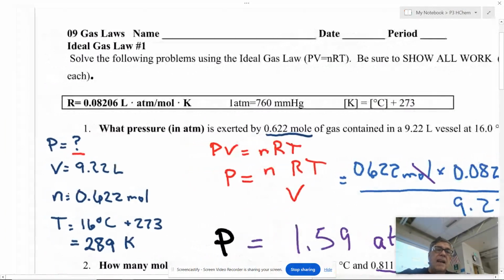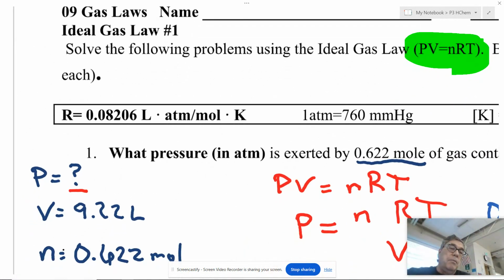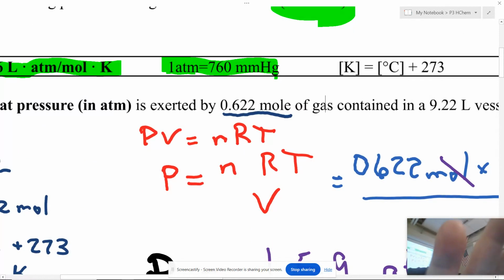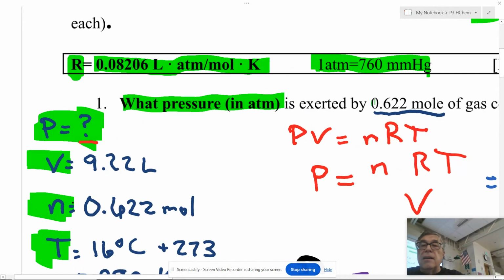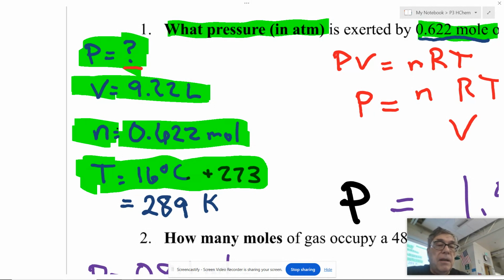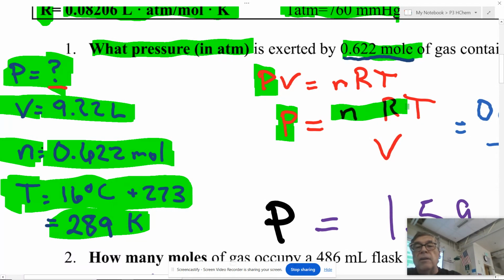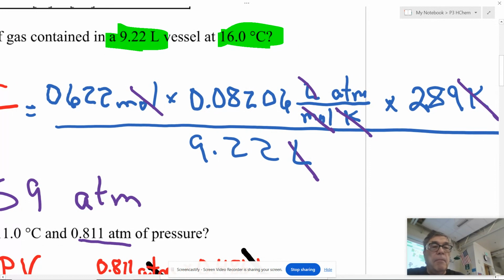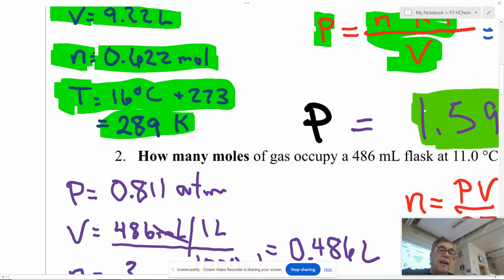Untitled Video May 8, 2025 12:30 PM